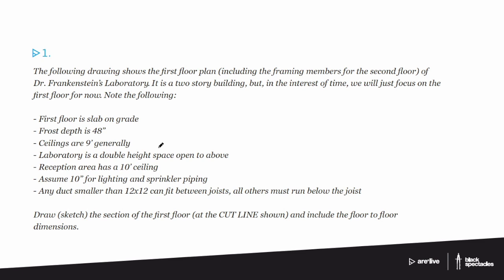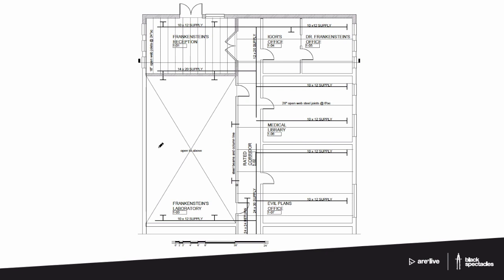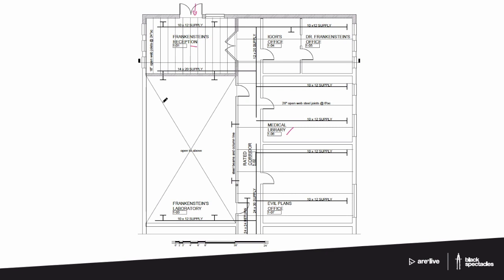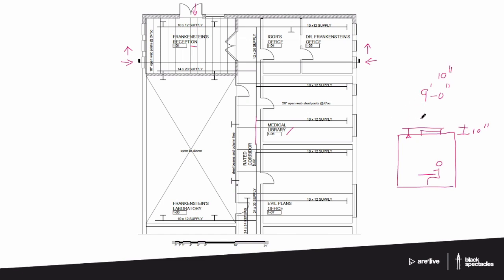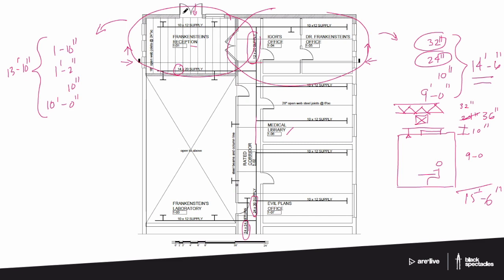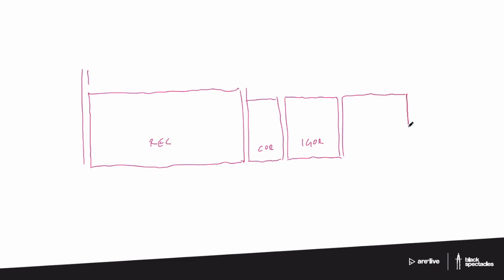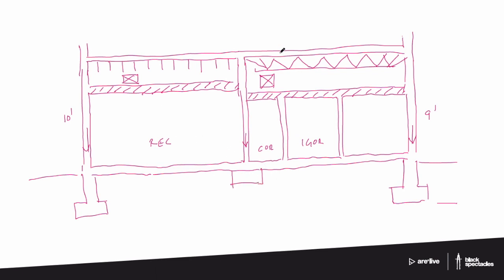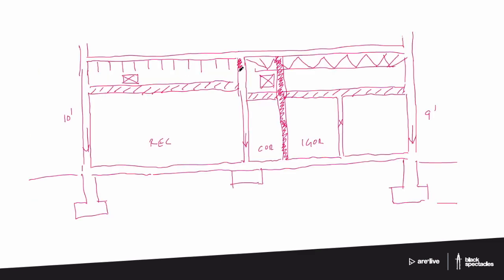Section Vignette | ARE Live - How To Tackle The Vignettes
Using a few mock vignettes, we cover everything you need to know so you’ll have a game plan when you take on this section on the real exam.

You'll also learn the best strategies for approaching and executing the vignettes section so you can feel comfortable demonstrating your understanding of the concepts and principles that you'll need to know when you take the ARE.